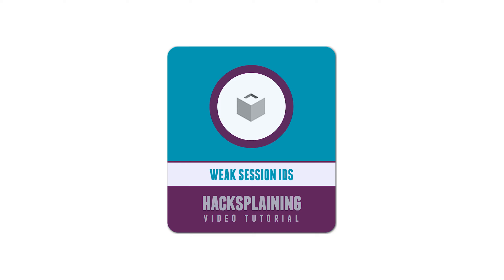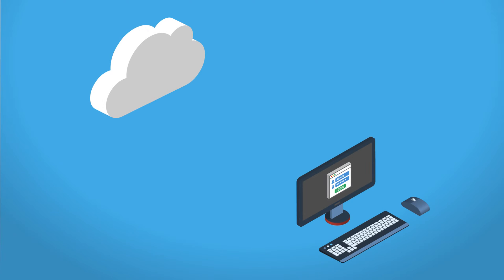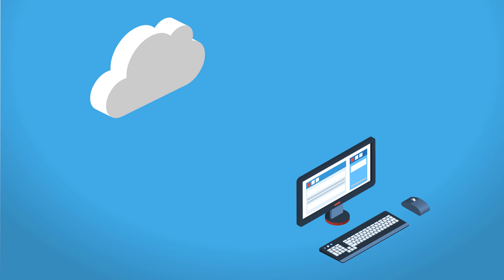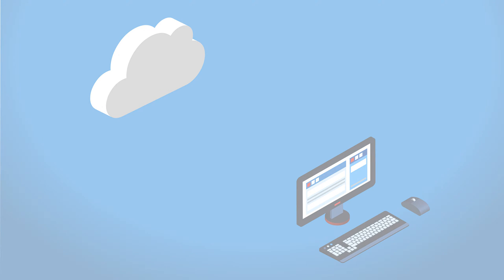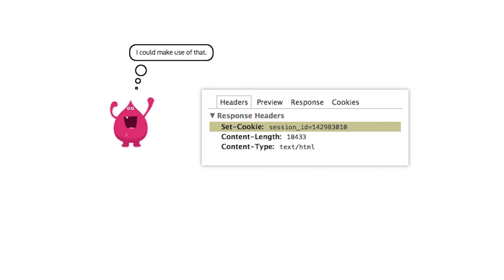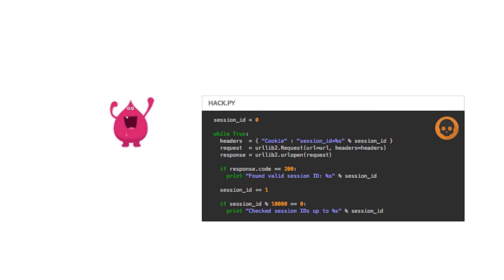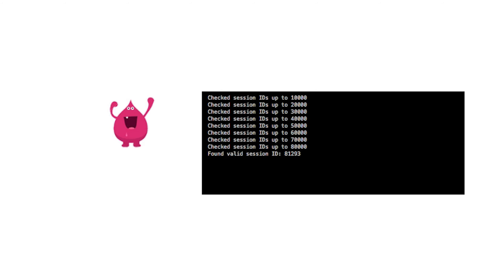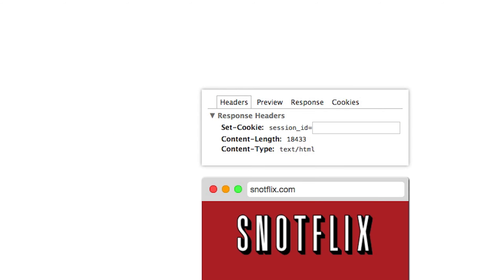Are Your Session IDs Strong Enough?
Guessable session IDs could be making your website vulnerable to session hijacking.